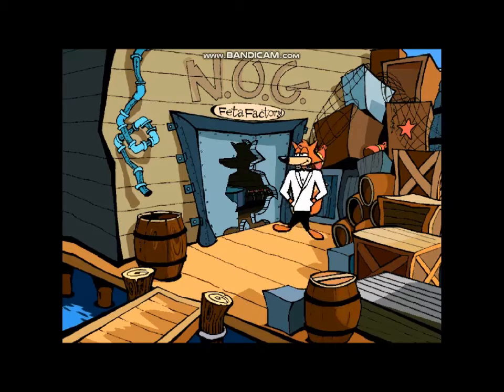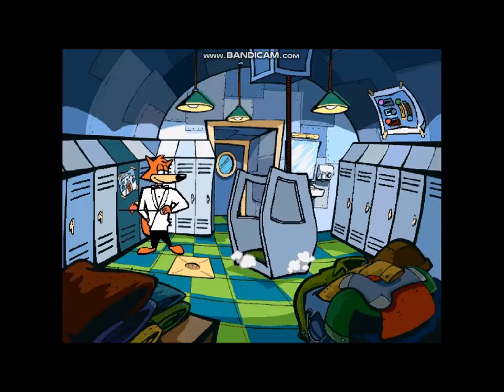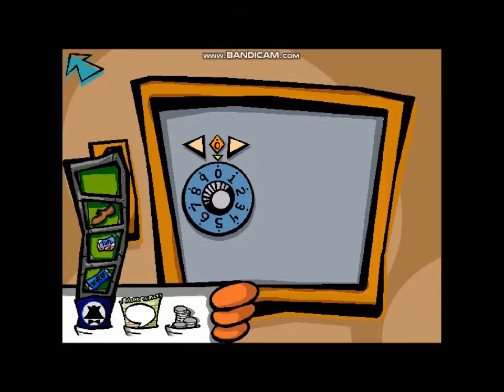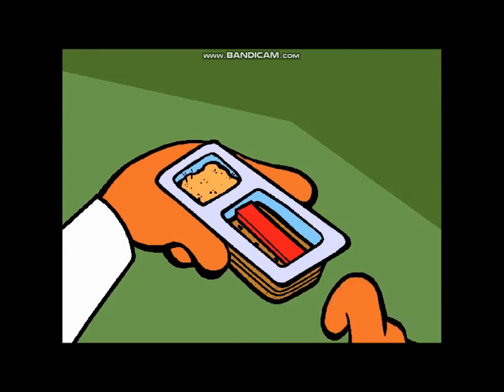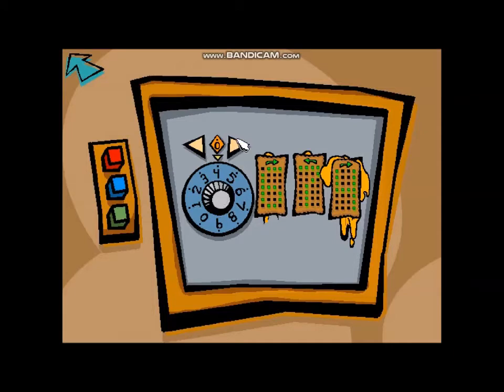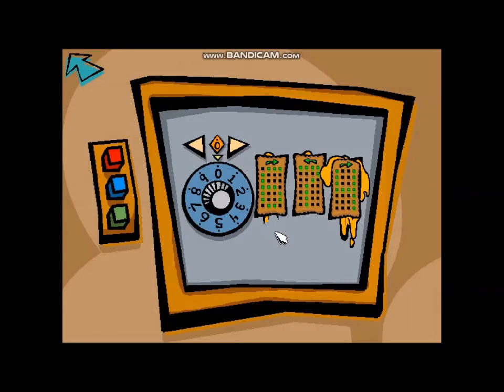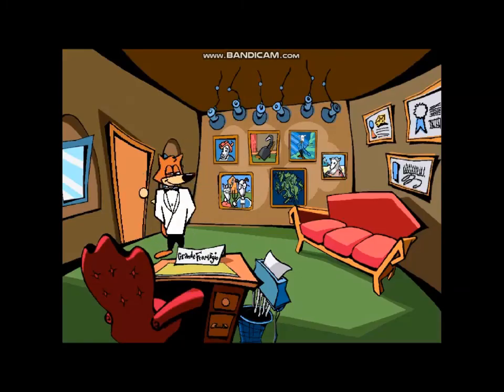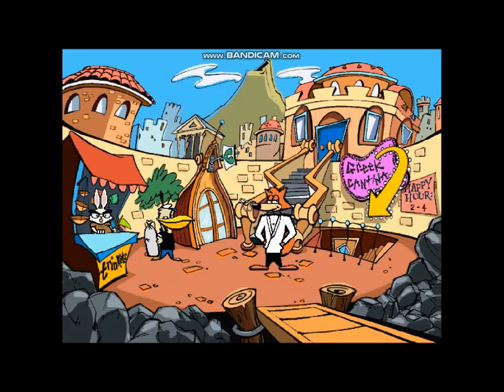Spy Fox in "Dry Cereal" - E11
Silly Let's Play of Spy Fox in "Dry Cereal" by Humongous Entertainment, released in 1997.